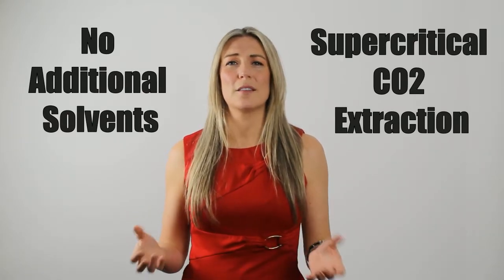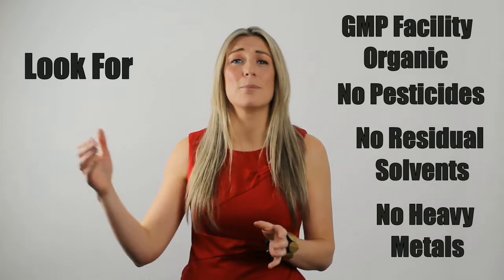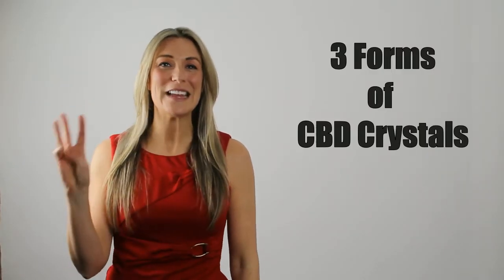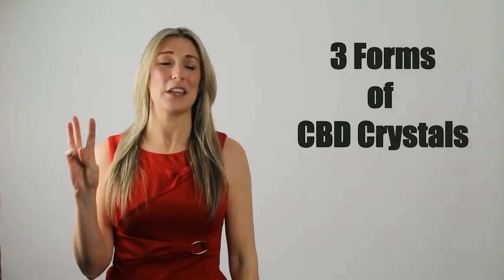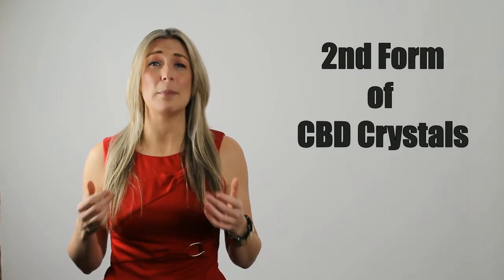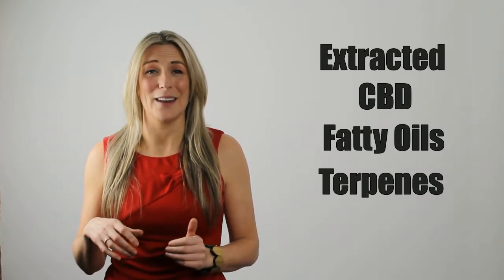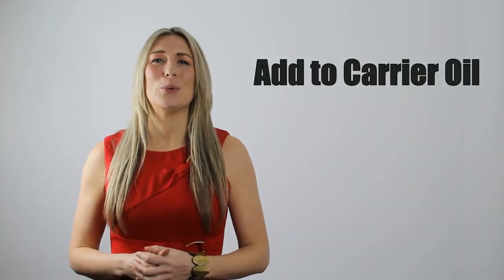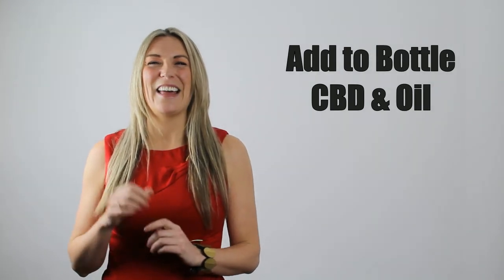How To Use CBD Concentrates- Vaping, Edibles, Dabbing and Oils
CBD crystals are formed by extracting the CBD from a low THC Hemp Plant.

Different types of extraction processes include alcohol, butane gas or rosin press Extraction.
The Cleanest and Purest extraction process is by Supercritical CO2 Extraction because it uses no additional solvents.

How to use CBD Crystals:

1.) Mix with E-liquid

Mix 200mg CBD Crystals with 10ml of Eliquid
70/30 PG/VG Ratio Split
7ml PG
3ml VG
Add food flavouring
Add CBD and PG/VG to an air tight bottle and place in hot water at 60 degrees Celsius for 10 mins to allow the crystals to dissolve in the liquid.

Mix with Carrier Oil:
Choose an oil you like
Olive Oil
Hemp Seed Oil
Coconut Oil

Add the required amount of CBD Crystals as an example 1000mg to 10ml of your chosen oil.
Place in an airtight bittle and add to water to heat through at 60 degrees Celsius for 10 minutes to allow the crystals to dissolve into the liquid. You can use the oil in cooking or simply place under the tongue and allow to dissolve. This is a cheaper alternative to buying CBD Oil.

Make CBD Edibles:

To cook with CBDCrystals just gently heat some butter in a pan and add the required amount of cbd crystals. Allow them to dissolve then use the butter to make tasty cookies or delicious caes or even just spread on your toast.

Dabbing CBD:

You can use CBD isolate, CBD Wax Crumble or CBD Shatter. You will need to buy a special dab pipe that will vaporize the crystals so you can inhale them. The fastest way to get CBD into your bloodstream.

Take advantage of our great special offers that can be mixed and matched across our entire range:
Buy 3 Get 4th FREE

Products Featured in the Video:
CBD Isolate 99% from CBDLife 1000mg
Excite for Life- CBD Shop
7 Westgate
Cleckheaton
West Yorkshire
United Kingdom
BD19 5ET
📺 Watch my previous videos:
⌚ SCHEDULE:
Every Week

These statements have not been evaluated by the FDA and are not intended to diagnose, treat or cure any disease. Always check with your physician before starting a new dietary supplement program.

Paid Promotions:
I'm sorry but I do not accept paid promotions on my channel.

The CBD products I speak about and promote are products that I have personally used and that my customers have used as well.

I speak about them because I think they are great products and they have benefited both myself and my customers.